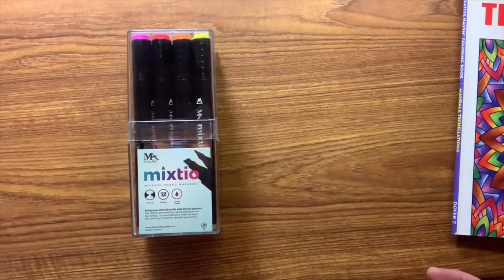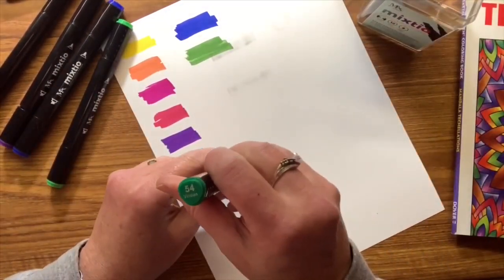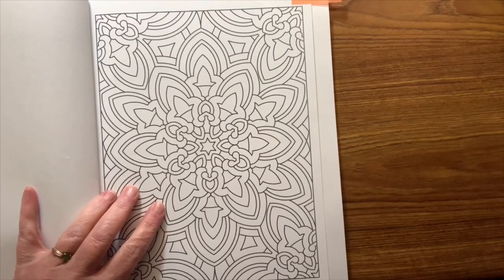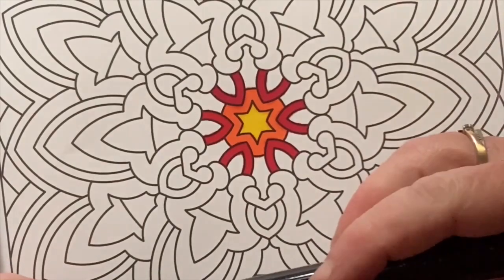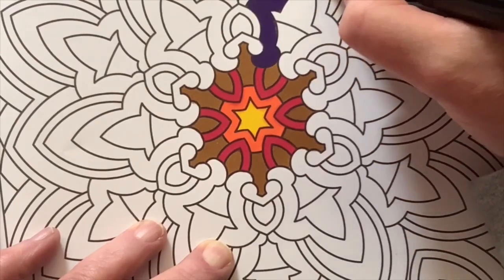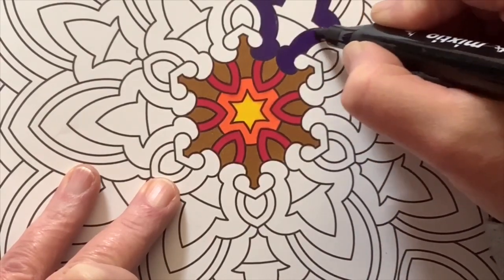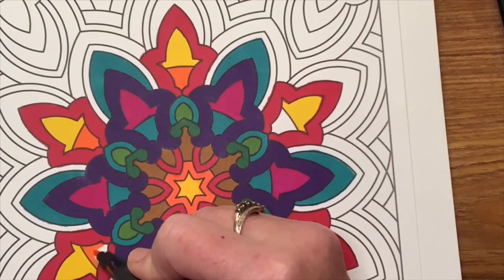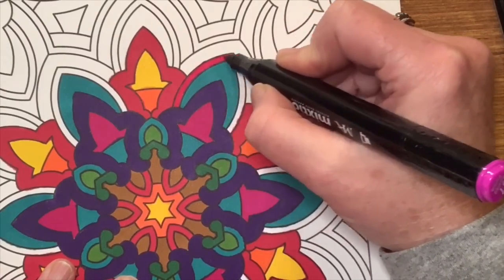Tiny Tin Challenge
I thought I’d try the Tiny Tin challenge with Mixtio markers.

Amazon link to Mixtio Markers